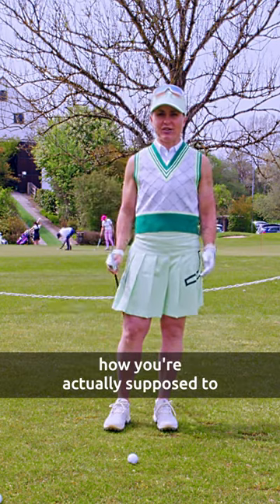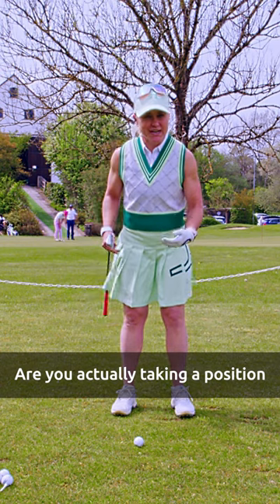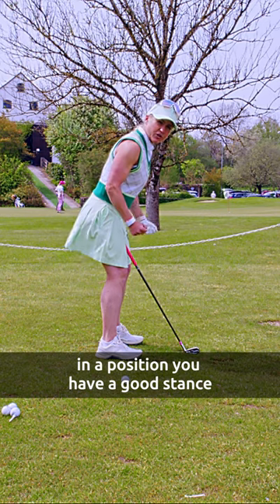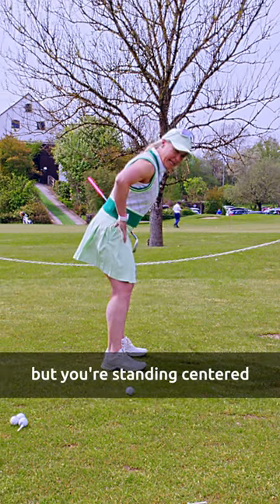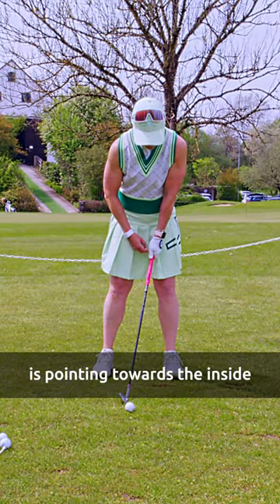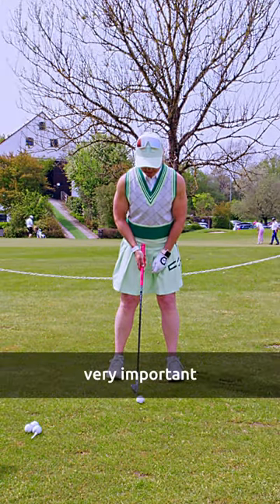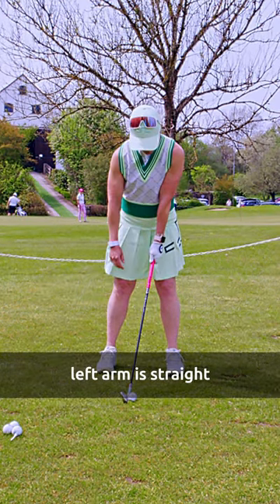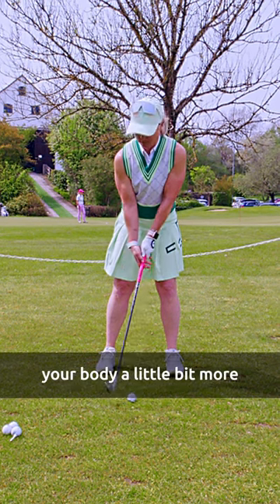The Setup - The importance of your address position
The Grip, the Ballposition and the Set Up are the three big Basics in my opinion, which you need to take care of before every shot.
Of course at some point, everything will get more into a routine, but still - never think you should get loose on your Basics.

In this video I will tell you, how I would recommend you to set up to the ball. Its my way. I am sure there are many different ways which all could work well, but this is my style.

Have fun watching and learning!

xx
Martina